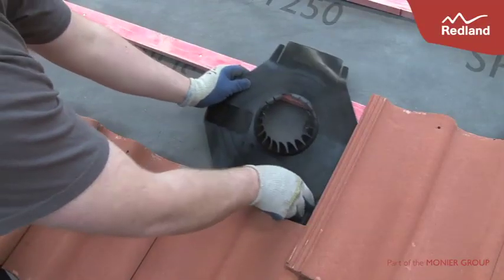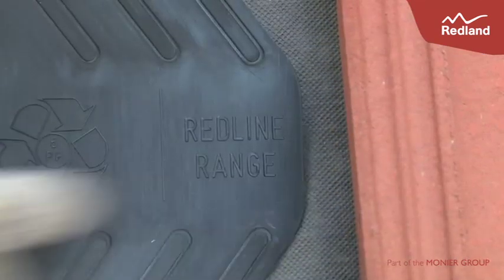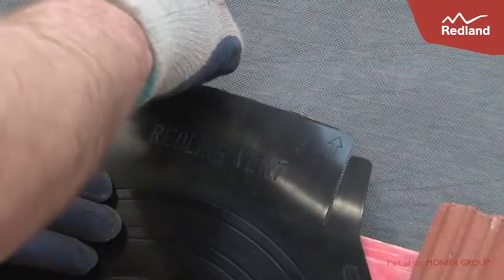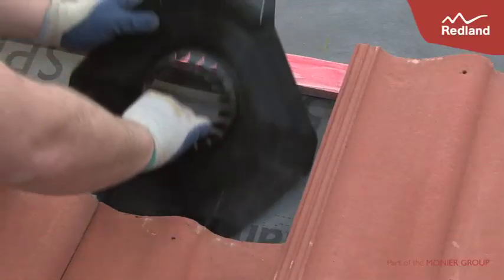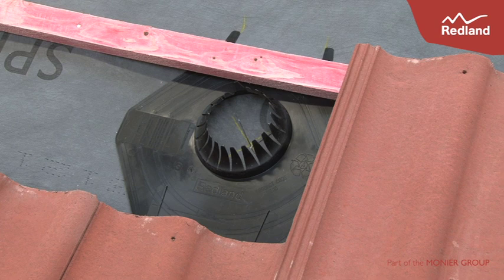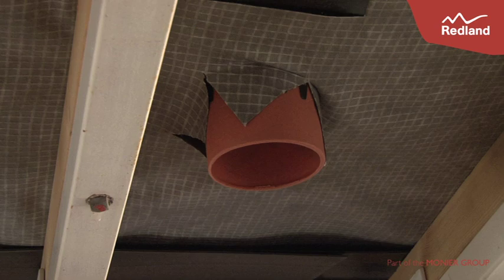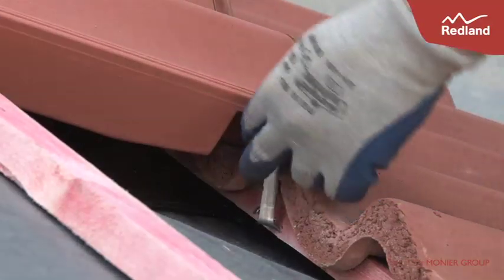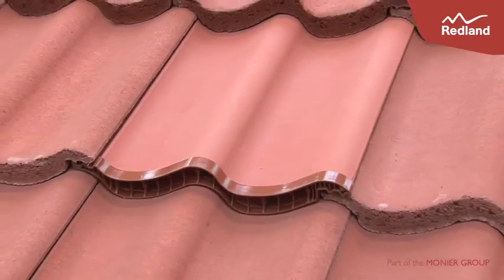RedLine Vent Tile Installation Video